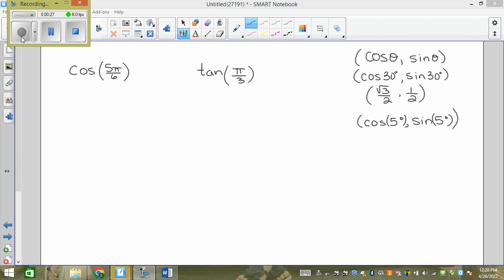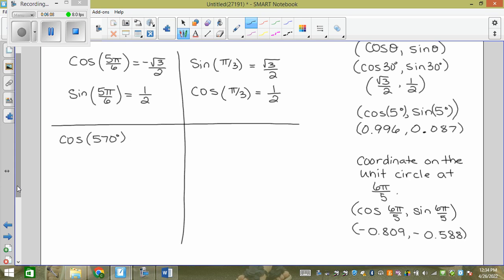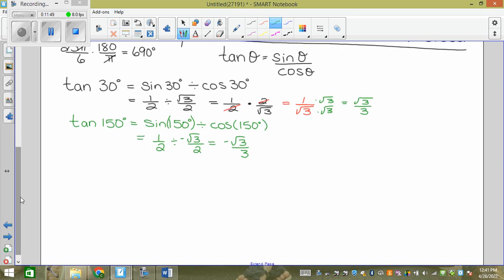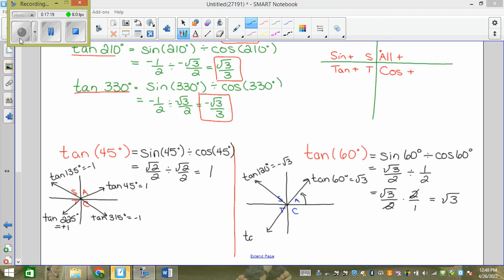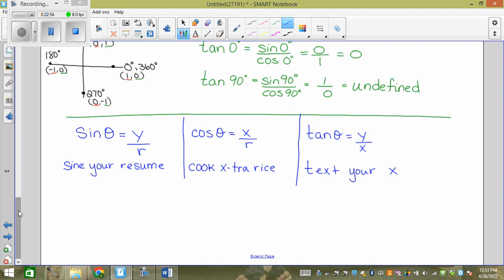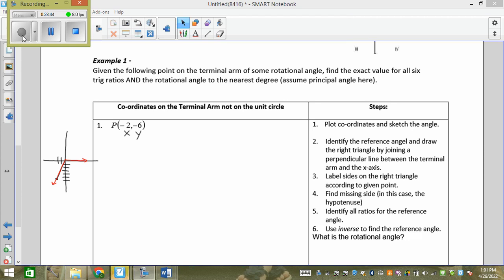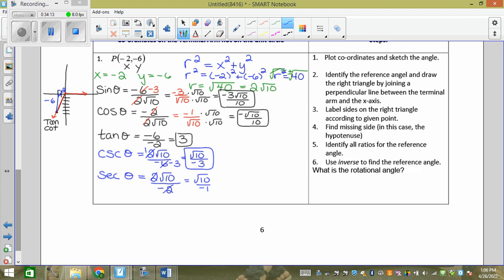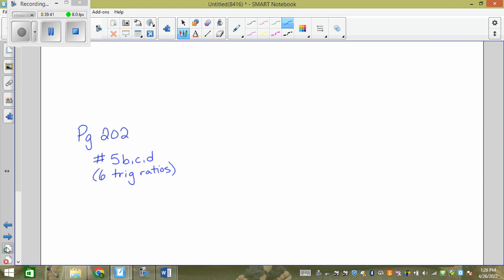April 26 trig ratios